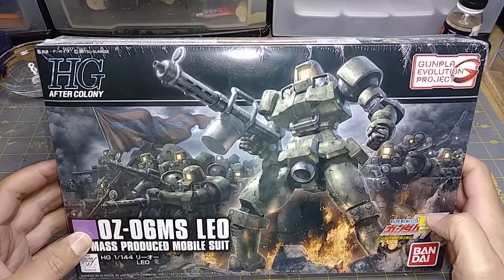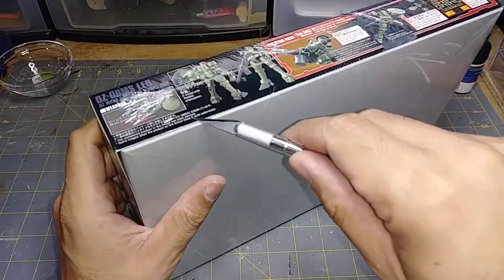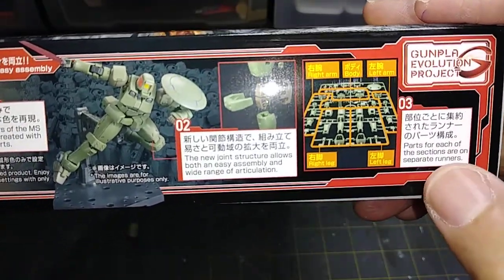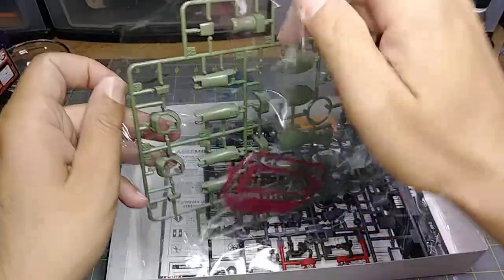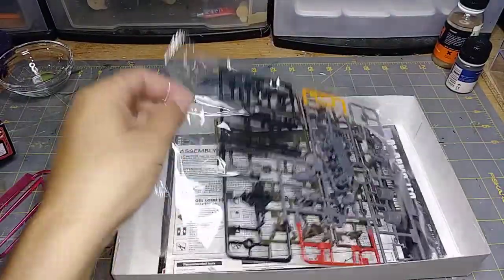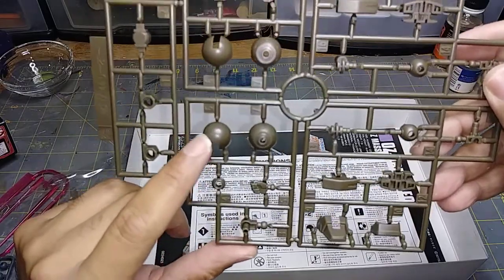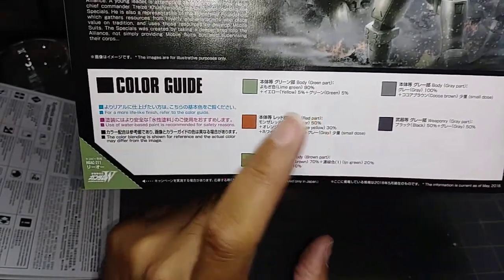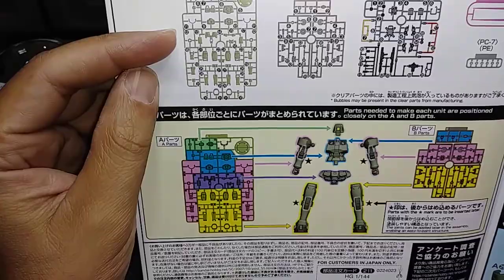UNBOX: HG 1/144 LEO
The new Leo.